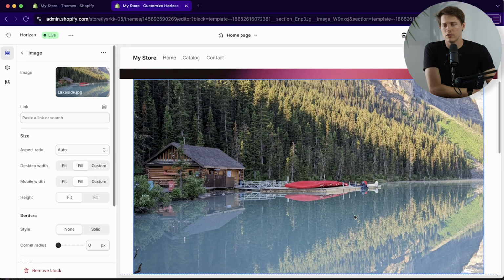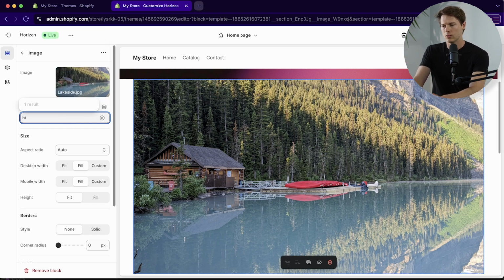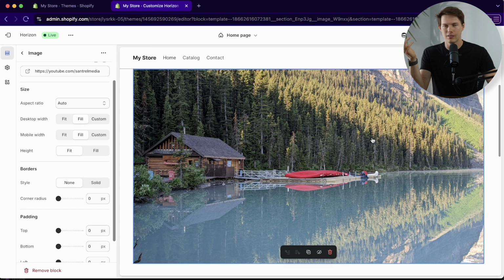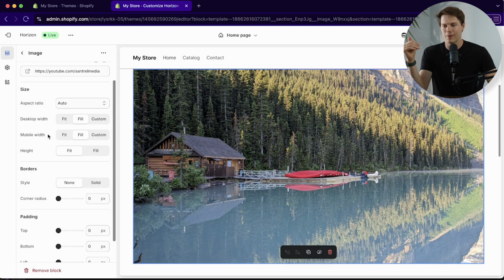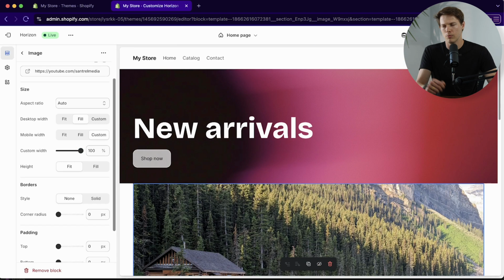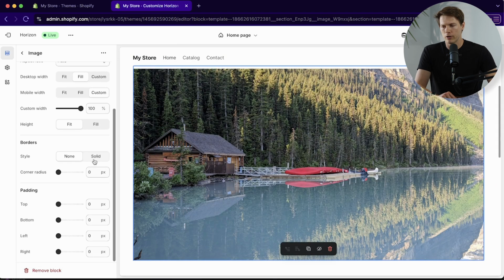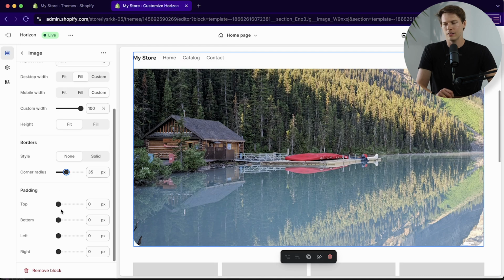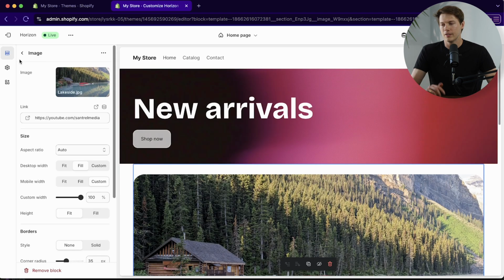How to Edit & Link Images in Shopify: 2026 Tutorial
Timestamps:
0:00 - Introduction to Shopify image settings
0:03 - Adding custom links to images
0:22 - Adjusting image size and aspect ratio
0:40 - Switching between Desktop and Mobile views
1:02 - Adjusting height and adding corner radius
1:16 - Using padding to create visual buffers